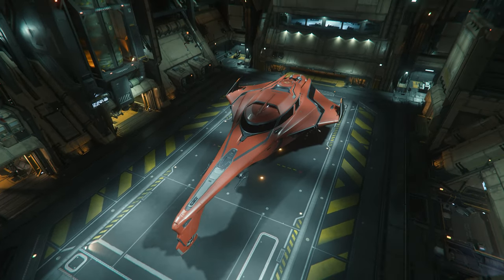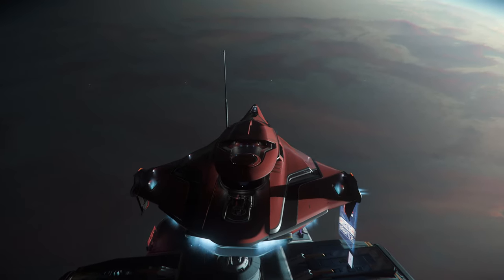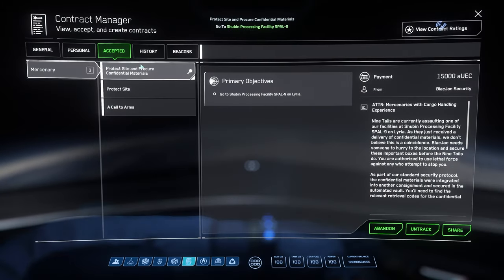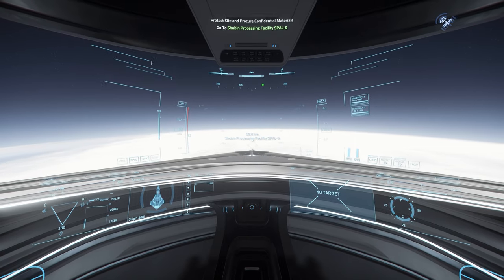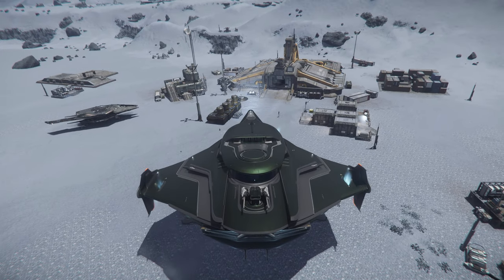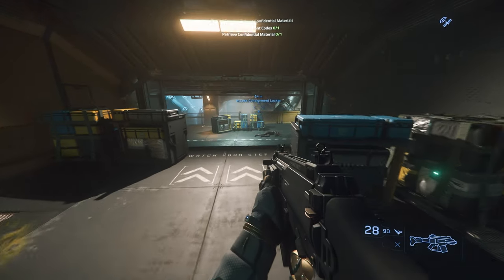How to get FREE Greycat - Morozov Mix Armor set ?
You liked my 2 last videos about armors sets so here is another one. Today we are flying to Arc Corp and we are getting third unique armor set. This time it is Greycat - Morozov Mix in dark cherry red paint.
What is cool about this set is that it is unique and you basically get for free armor in game which normally you can only buy on CIG store with real money.  So join me for yet another adventure and
Have fun Citizens.

If you planning to play Star Citizen for the first time you can use my code: STAR-WN52-45MV to receive a DRAKE DRAGONFLY, Red Alert ARMOR set with undersuit and backpack, plus a shotgun for FREE plus extra 5000 UEC in game!!!